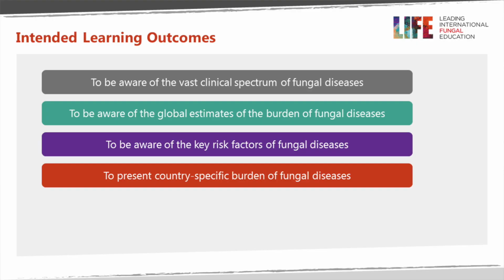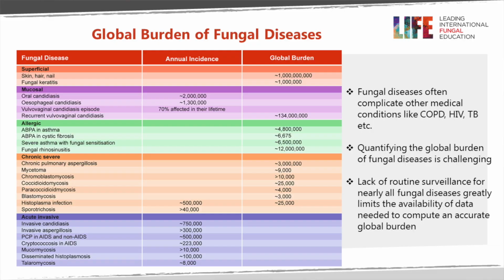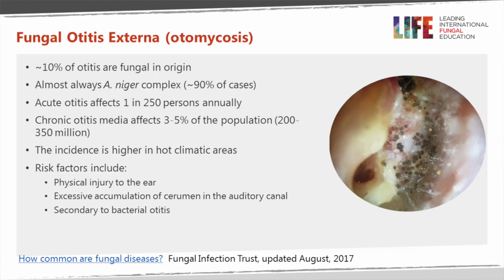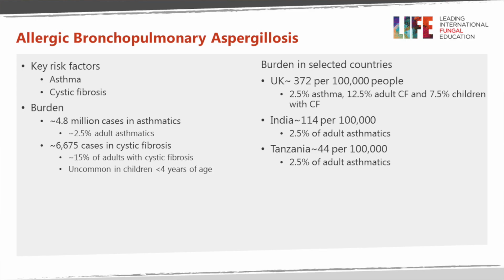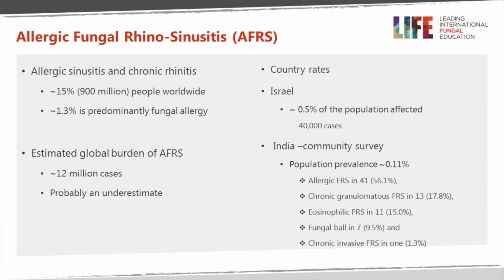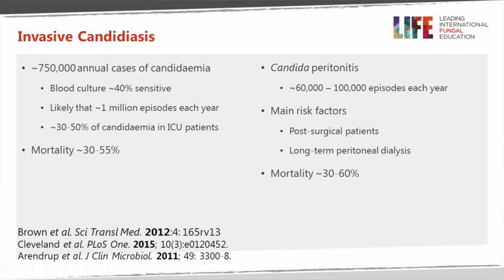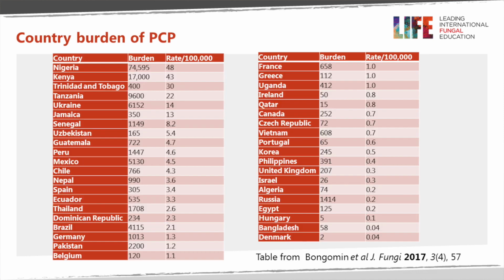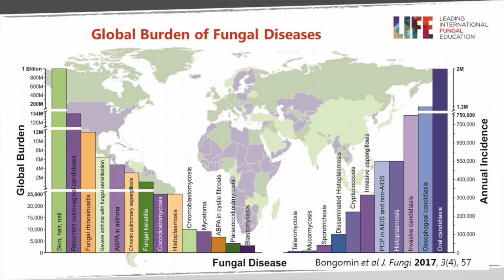Global burden of fungal disease